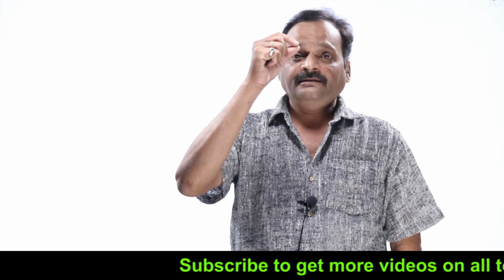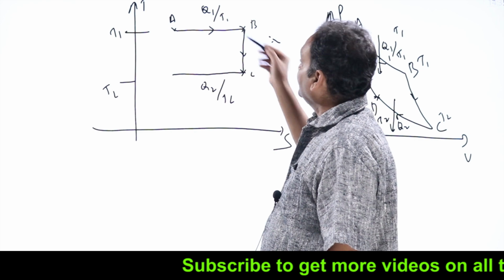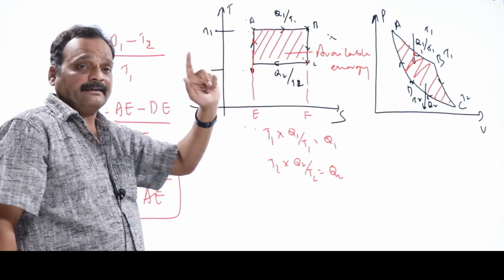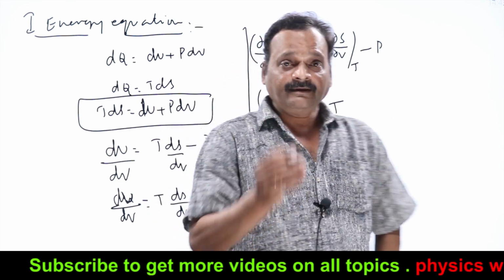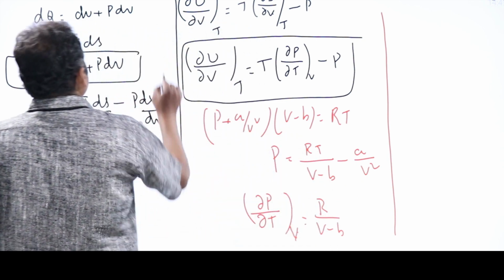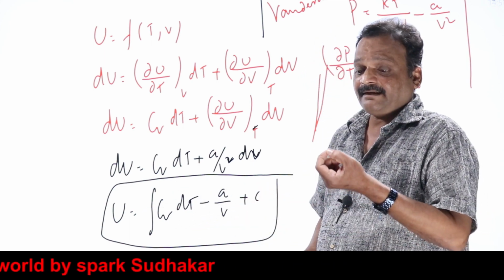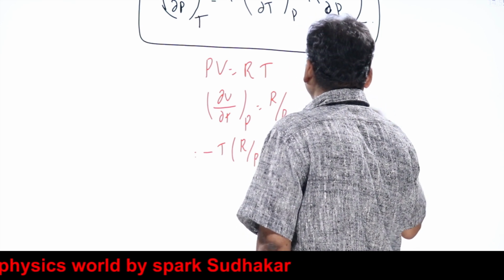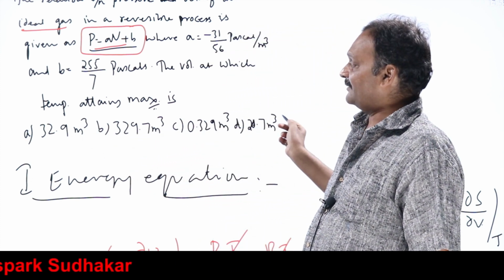Energy Eqns || Thermodynamics-16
Conceptualphysics IITJAM CSIRJRF/NETexams The most important 1st & 2nd Energy equations in thermodynamics are explained in this video
Sudhakar sir
Director , SPARK Institute of Physics, Hyderabad ,TELANGANA-44
Result oriented conceptual coaching in Physics for IIT JAM , CSIRJRF/NET, GATE, JEST
MSc physics entrances & for JL/DL/PL , SET lecturers exams.